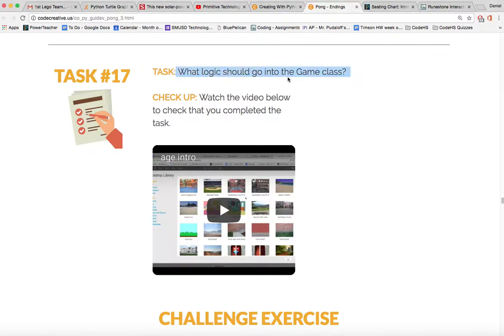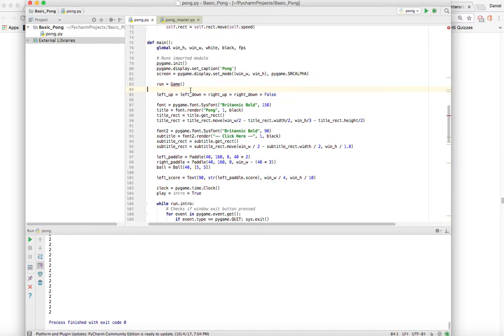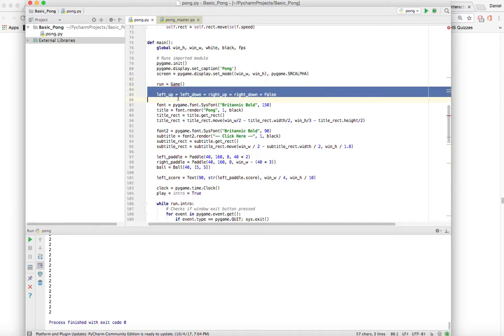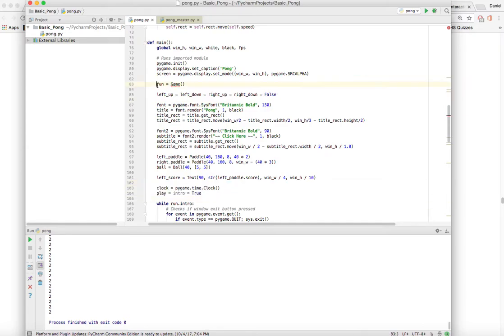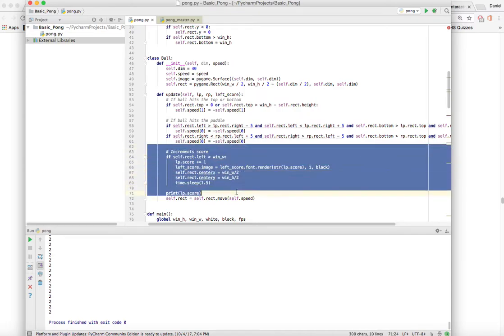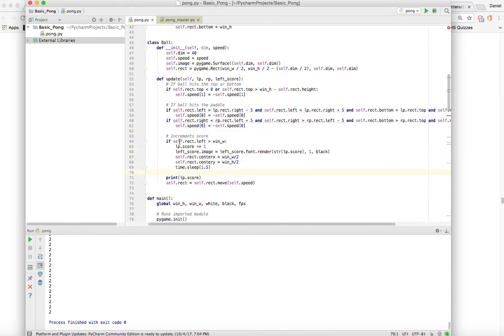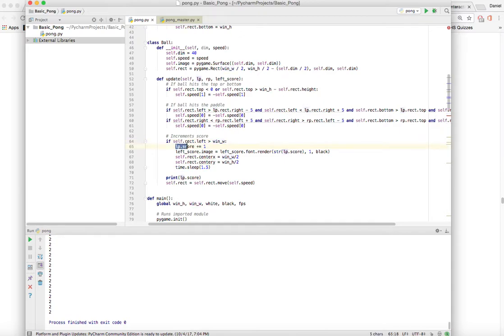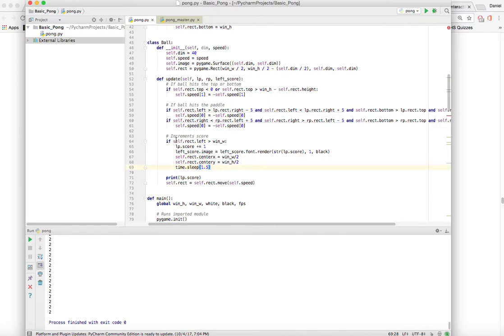T17 What goes into update?